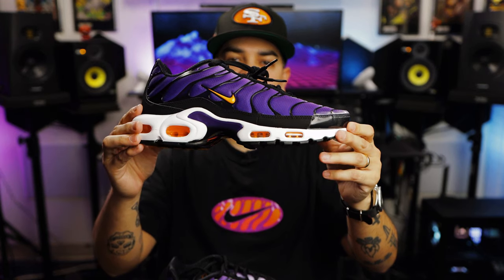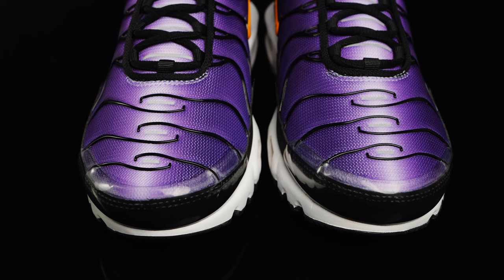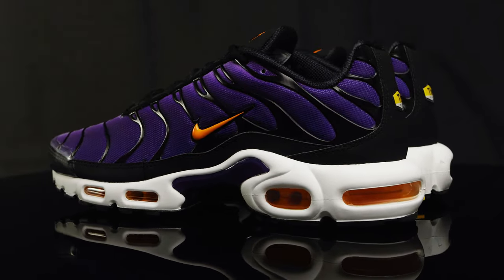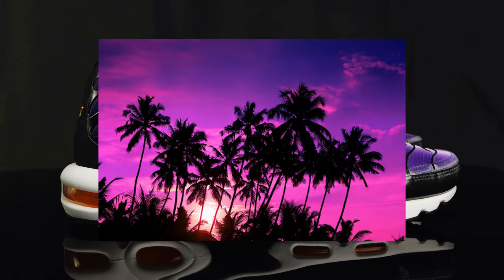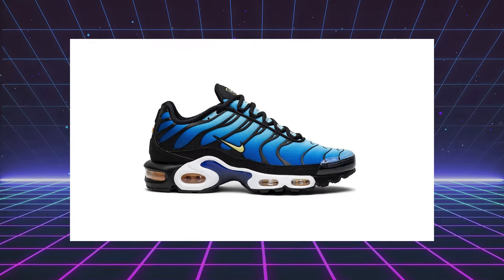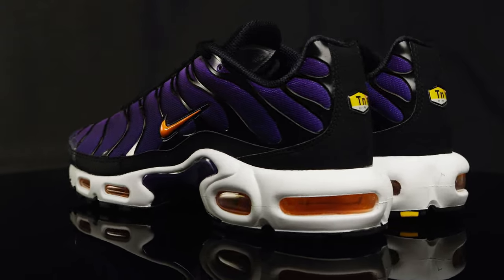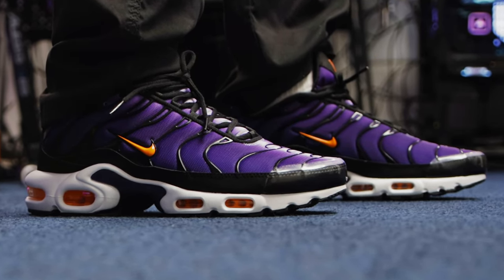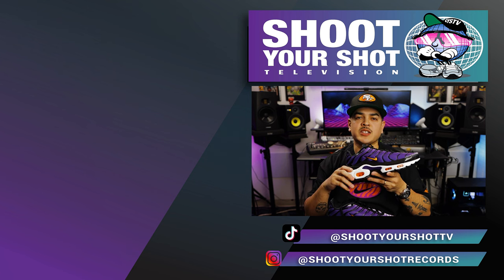Nike Air Max Plus Voltage Purple Returns!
The Beloved Air Max Plus, also known as the Tuned Air 1 returns in Voltage Purple. Get an up close look at this lightweight runner from the 90s with Nike’s Tuned Air Technology.
Huge shout out to 1985 Gallery for letting us get an early look at these. Press play to find out more.
Have you been waiting for these? Do you own any other colors? We love to hear from you guys.

Retail price: $***
Sale Price: N/A
Resell Price : N/A
Sizing: True To Size

Instagram.com/shootyourshotrecords
Instagram.com/Ceerock
Instagram.com/JustPaulNow